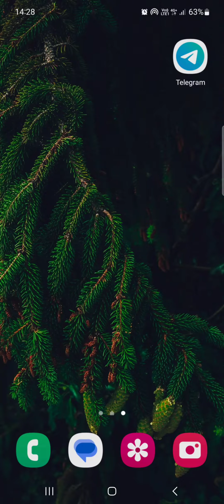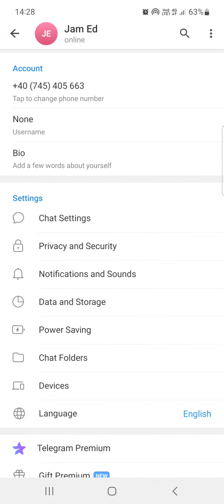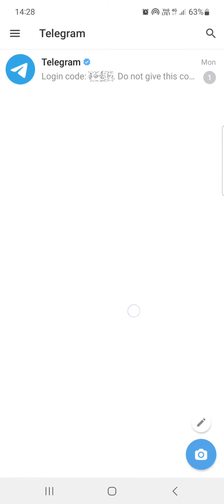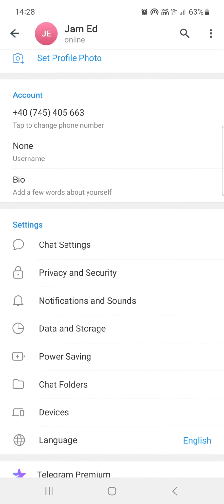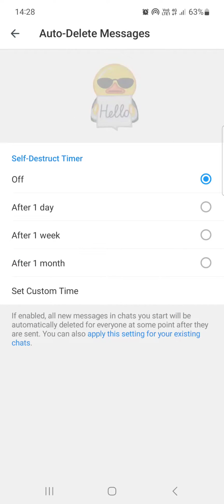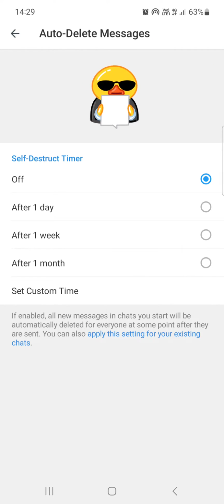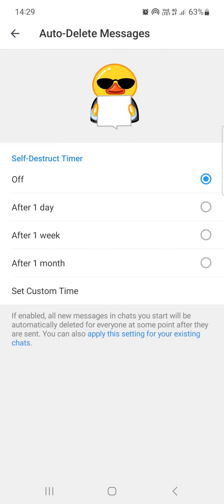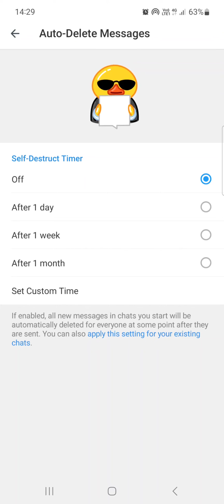How To Auto Delete Messages On Telegram?